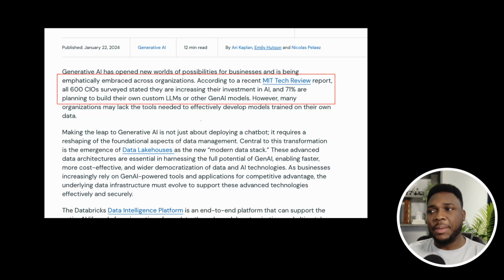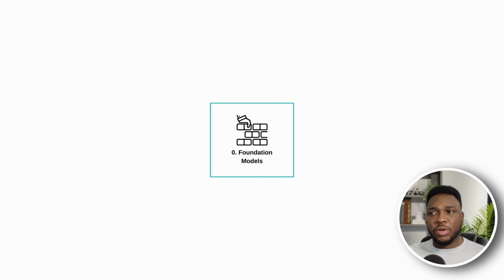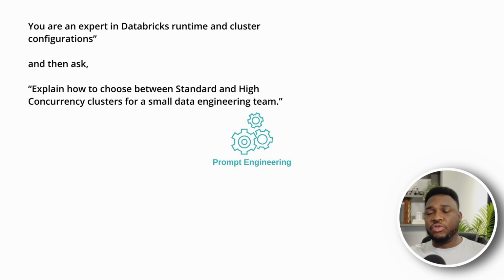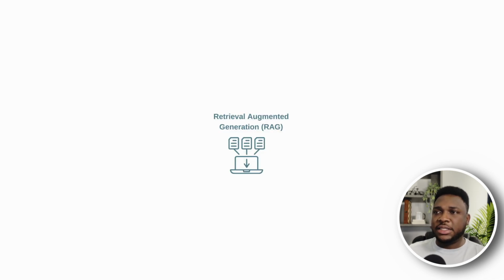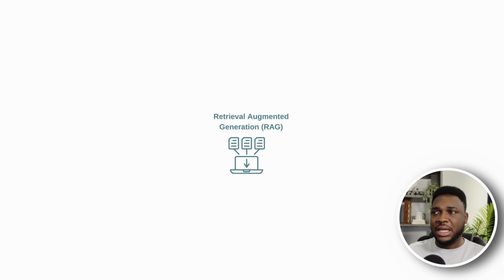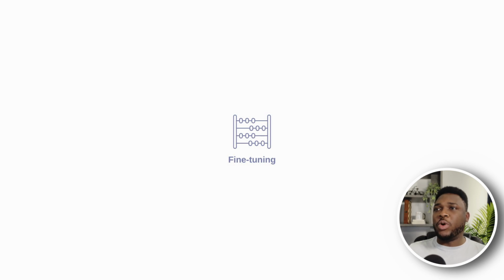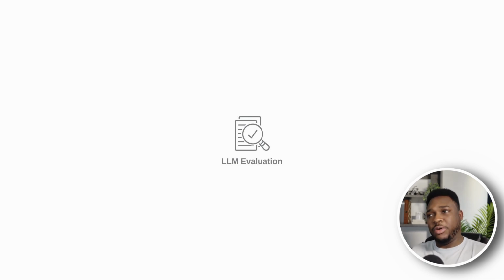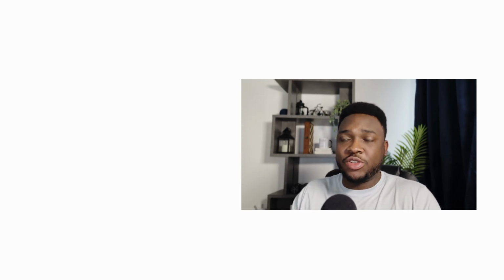The 5-Step Generative AI Framework Everyone Should Know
Curious about Generative AI and its real-world applications for your business? This video breaks down the practical journey of adopting Generative AI into five clear stages, from foundation models and prompt engineering to fine-tuning, RAG, and model evaluation.

You'll learn exactly how to integrate Generative AI solutions effectively into your workflow, saving time and resources while unlocking new growth opportunities. Whether you're just starting your AI journey or looking to scale existing systems, this video provides the clarity and practical advice you need.